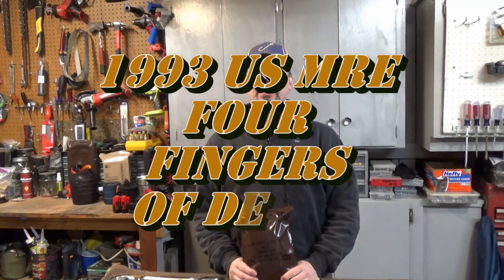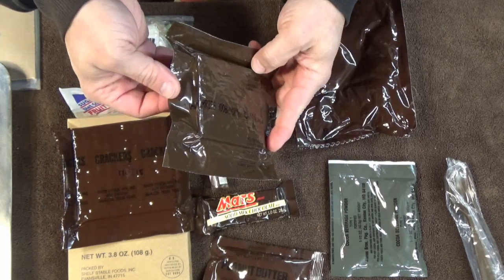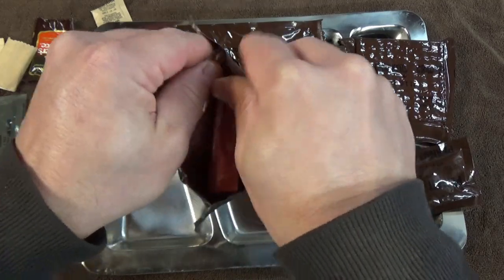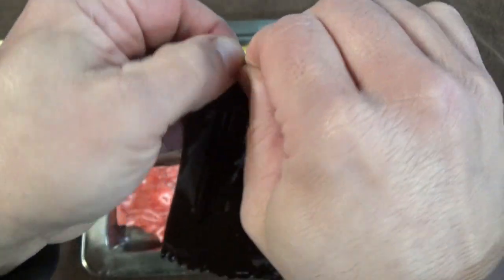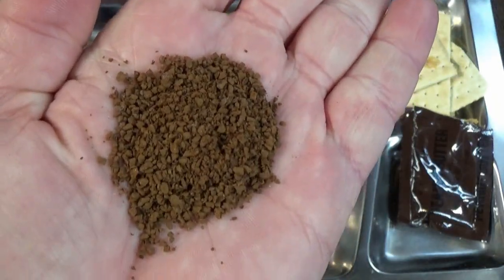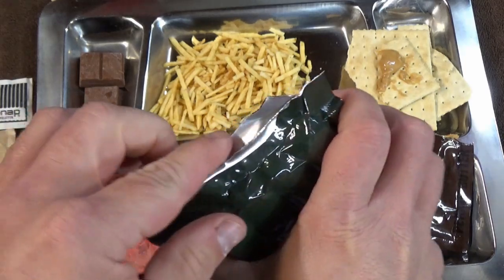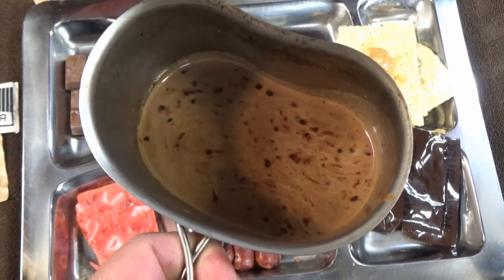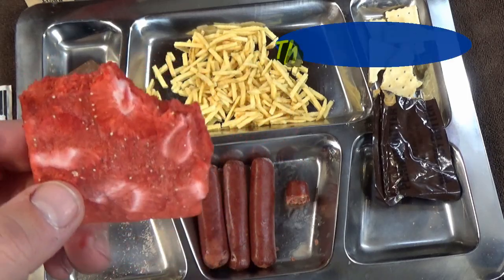1993 US MRE Menu 3 Frankfurters Beef (?)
1993 US MRE Menu 3 Frankfurters Beef (?)  Seriously, never put this in your mouth.  Fingers of Death is not a joke name.   I experienced a bad reaction to the main entree.